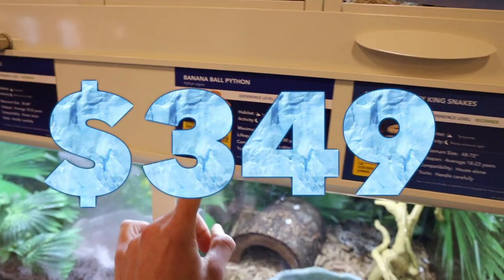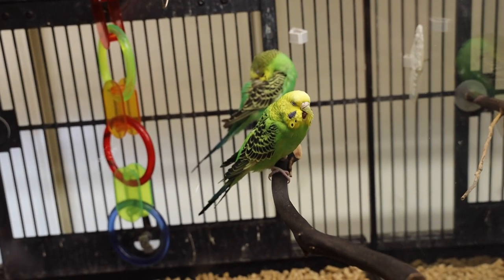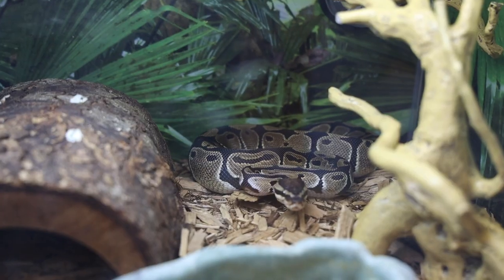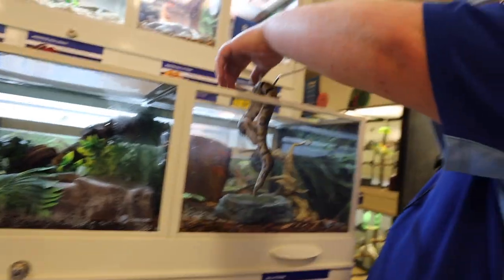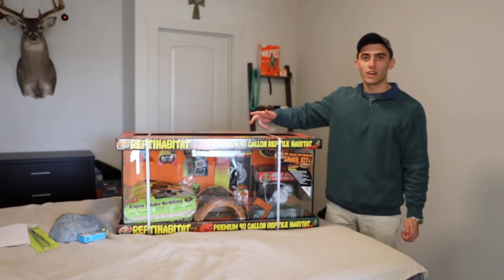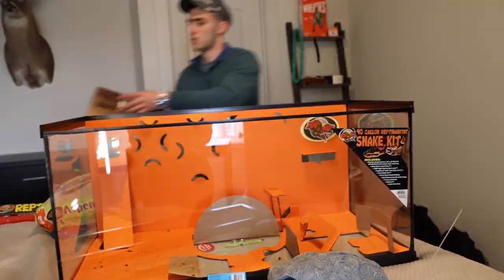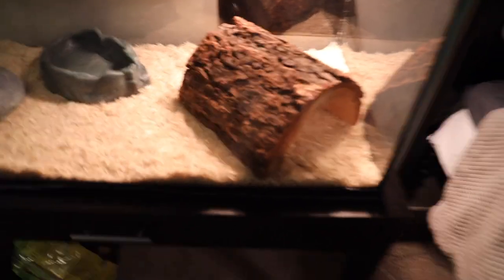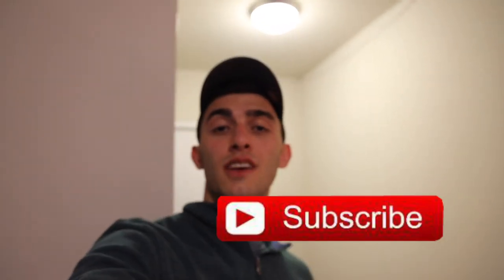BOUGHT A BALL PYTHON!!!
BOUGHT MY FIRST BALL PYTHON! ~ MUST WATCH ~